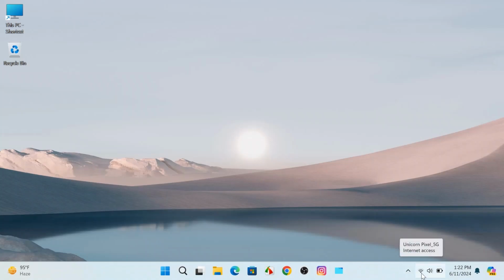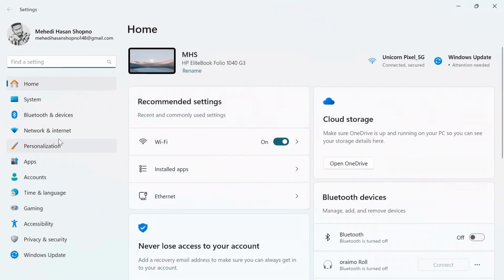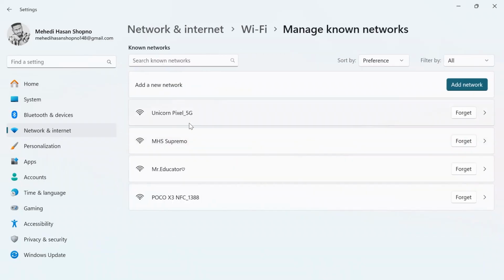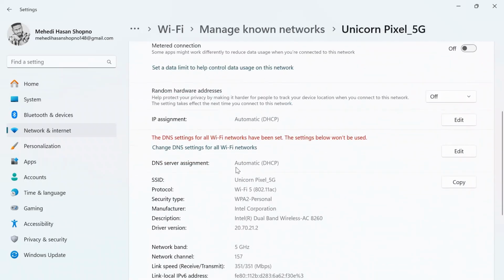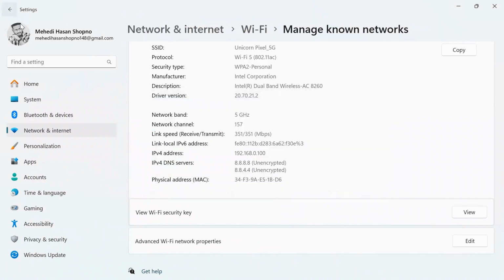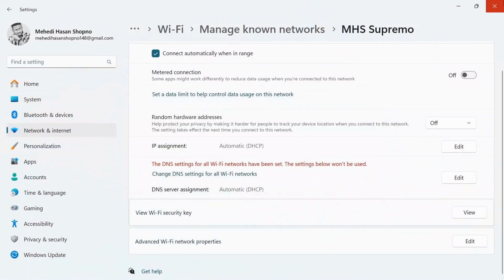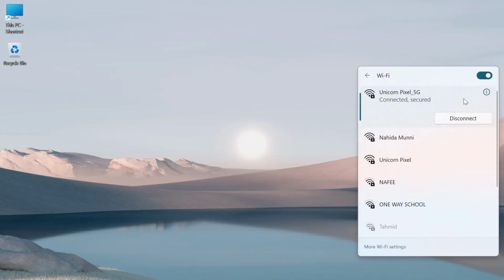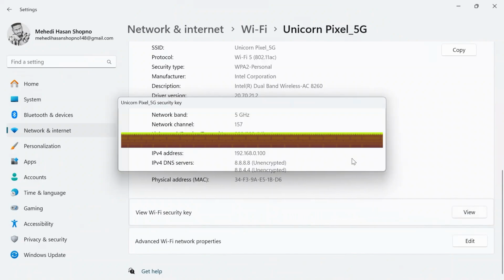How to Find WiFi Password on Windows Computer (2024) | Easy Steps to Retrieve Your WiFi Password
This tutorial is compatible with the latest Windows operating systems and is updated for 2024 to ensure you have the most current information.

Don’t let a forgotten WiFi password slow you down! Watch the video now and get back online with ease. If you find this video helpful, make sure to give it a thumbs up, subscribe for more tech tips, and hit the bell icon to stay updated with our latest tutorials.